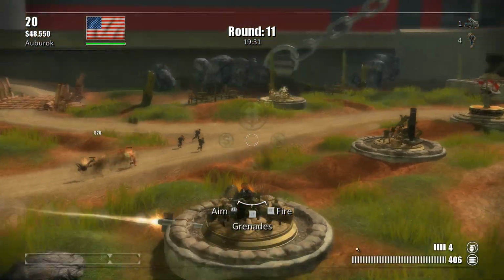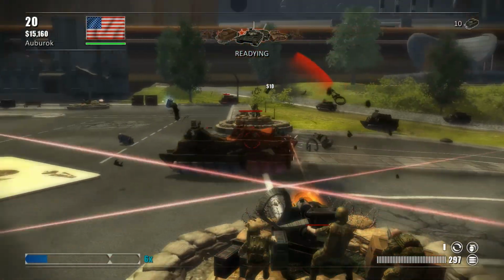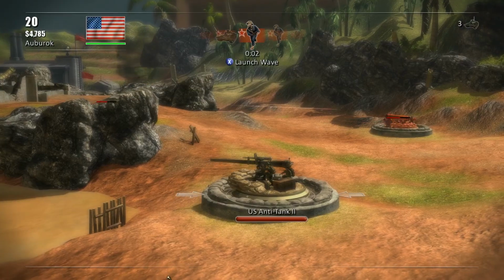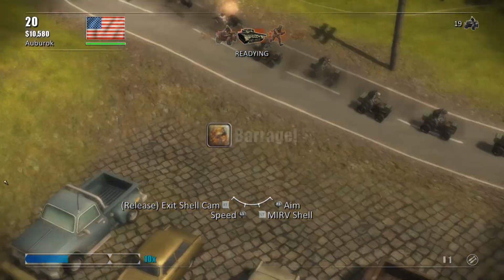Sophisticated Mayhem's Game of the Month May 2014 - Toy Soldiers: Complete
Sophisticated Mayhem's Game of the Month for May is Toy Soldiers: Complete by Signal Studios! They keep pushing me down! This one's for Jimmy!

Support your local beatsmith!